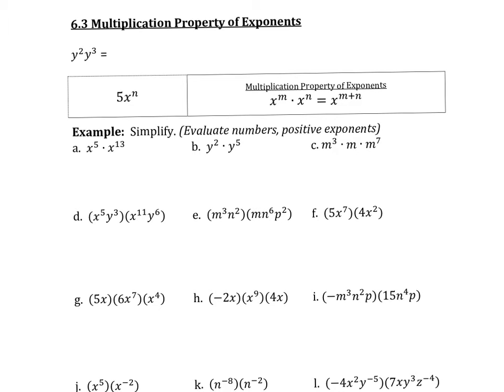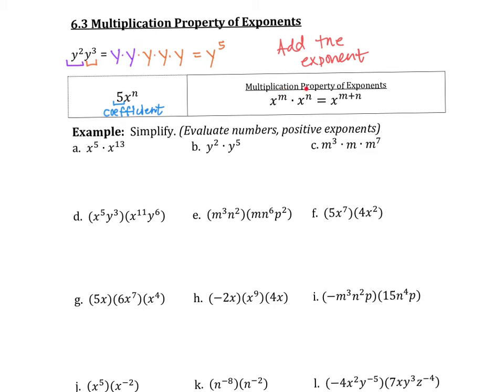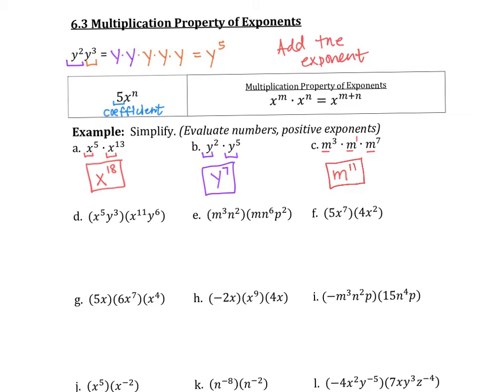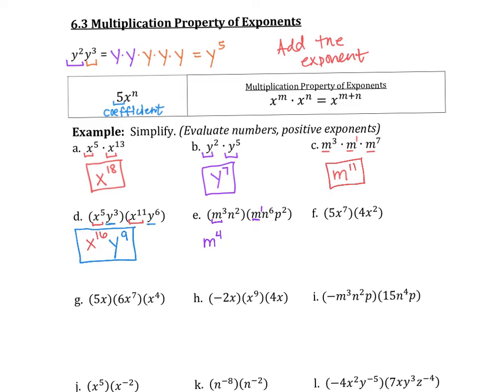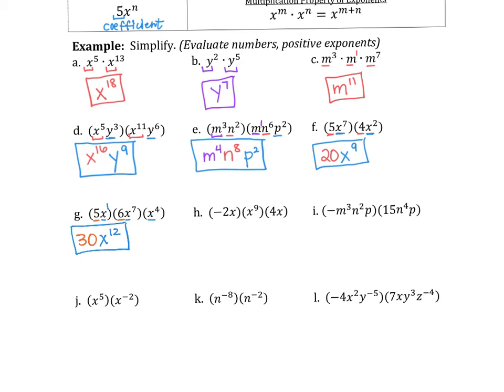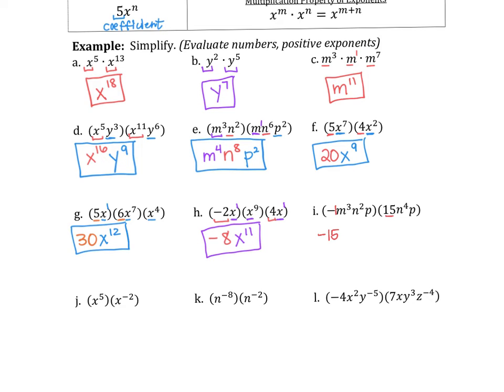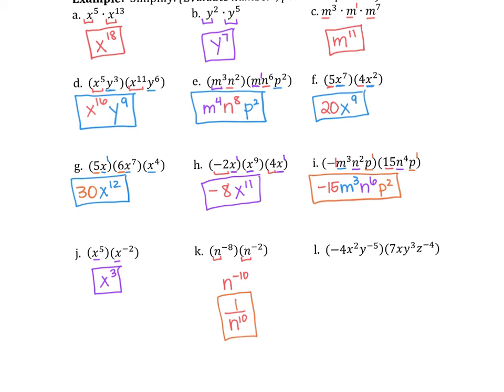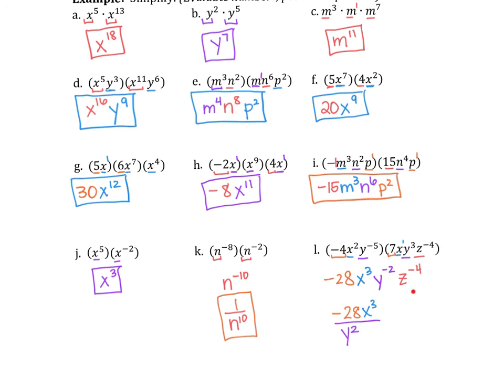6.3 Multiplication Property of Exponents